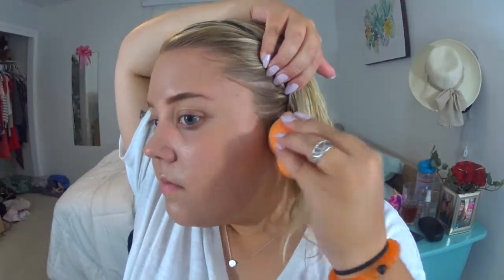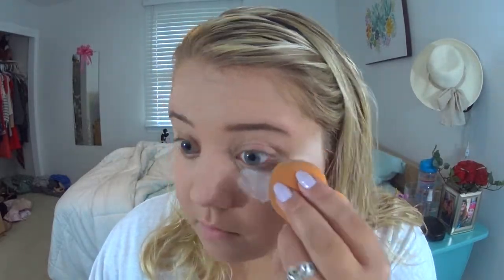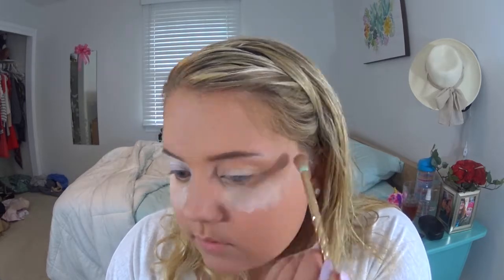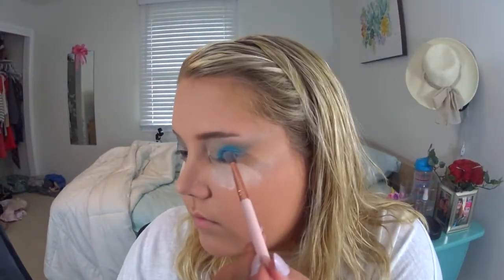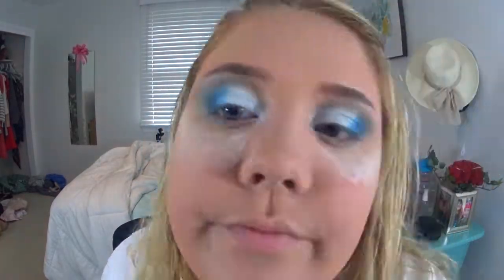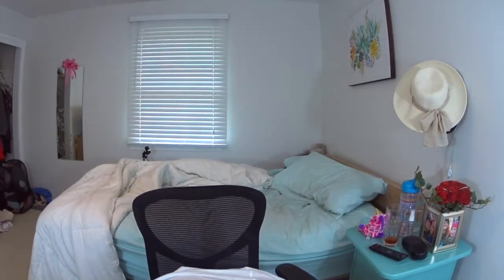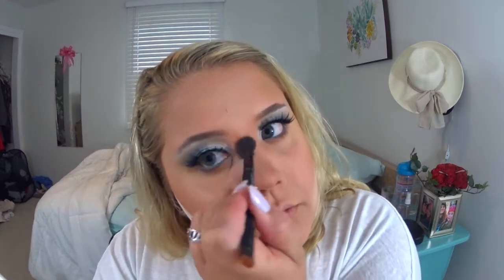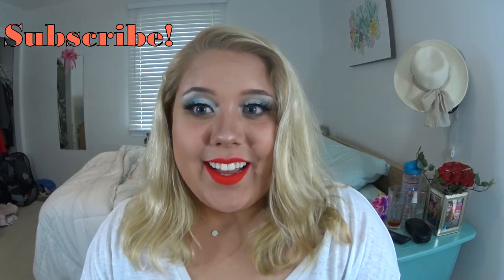Memorial Day Inspired Makeup Tutorial!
Products Used:
Smashbox Photo Finish Primer
No7 Airbrush Away Foundation
Morphe Concealer
No7 Translucent Setting Powder
Morphe Color Correcting Wheel
Colourpop Prance Cream Gel Eyeliner
Smashbox Indecent Exposure Mascara
Violet Voss Just Slayin’ Lashes
Marc Jacobs O!Mega Bronzer in Tantastic!
No7 Peach Velvet Blush
Tarte Spellbound Glow Highlight
Morphe Liquid Lipstick in Hot Shot
Morphe Prep and Set Setting Spray